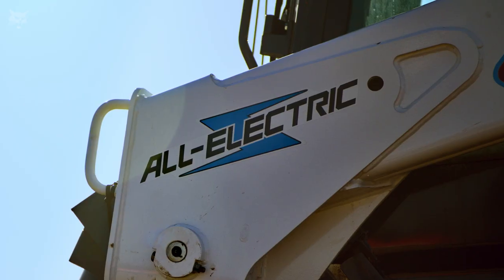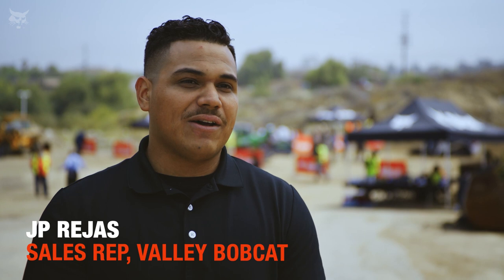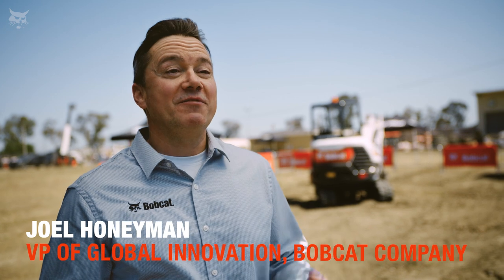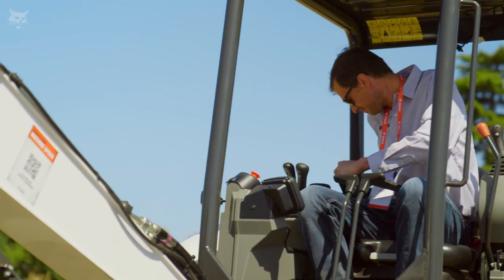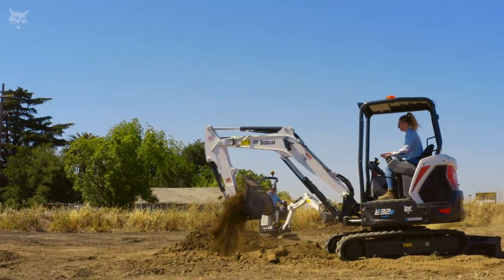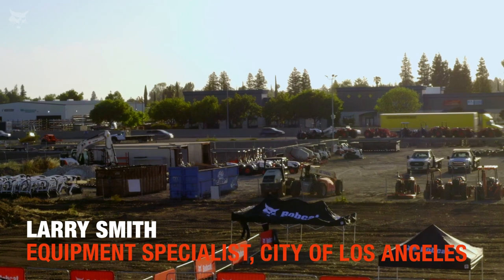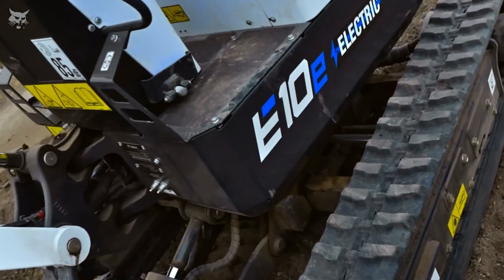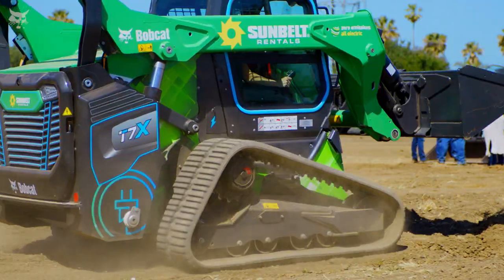What’s So Exciting About Electric Equipment? | Bobcat Electric Equipment | Industry Reactions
Bobcat is bringing the electric-powered, emissions-free future to the world of compact equipment – and the excitement from the response is electrifying.

In this video, learn about the all-electric equipment from Bobcat and see how attendees react to our T7X compact track loader and E32e compact excavator.

JOEL HONEYMAN, VP OF GLOBAL INNOVATION AT BOBCAT COMPANY
The future of electric equipment is now with Bobcat by showing off the latest with the world’s first All-Electric T7X Compact Track Loader and even the All-Electric E32e Compact Excavator.

Bobcat has had positive interests with the electric equipment products, along with some hesitations, that is until the operator experiences the power of electric equipment to really appreciate and understand the power and the performance of the all-electric machines.

From environmentally conscious customers to electrical-demanding customers to customers not wanting to lose the performance and power they have come to expect with Bobcat Equipment.  The all-new electric equipment lineup meets all their expectations and more with the power of Innovation from Bobcat.

PROFESSIONAL OPERATORS’ REACTIONS
Discover and experience the operator reactions to using the Bobcat all-electric equipment with their industry insights explaining the nearly unlimited benefits and applications that these new all-electric machines can do for them and their companies.  Watch the video to see their reactions.

NEAR ENDLESS JOBSITE APPLICATIONS
Bobcat All-Electric or Electric Equipment products provide an extensive use of applications in areas that could be difficult to complete jobs due to sound restrictions around jobsites.
• City markets
• Rural areas
• Hospitals
• Schools/Universities
• Municipalities
• Highway Construction
• Many more…

This is only the beginning of the Electrification of Equipment by Bobcat.  Expect to see more models and platforms of all-electric equipment from Bobcat in the next several years!

VIDEO CHAPTERS
00:00 – Intro: Bobcat Dealer JP Rejas Reacts to Bobcat Electric Equipment
00:26 – Joel Honeyman, VP of Global Innovation at Bobcat, Introduces Bobcat Electric Equipment.
01:06 – Professional Operators React to Bobcat Electric Equipment
02:04 – Joel Honeyman Talks About the Market Demand for Electric Equipment
02:17 – Equipment Experts React to Bobcat Electric Equipment
02:39 – Sunbelt Rentals – Bobcat Electric Equipment Fleet
03:24 – Outro: Learn More at Bobcat.com